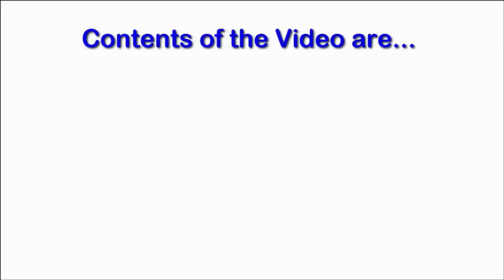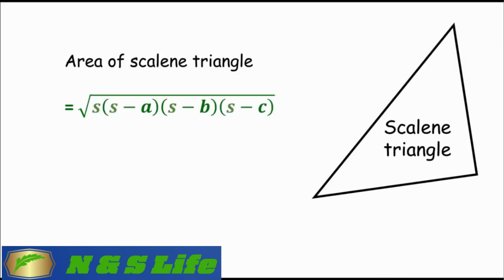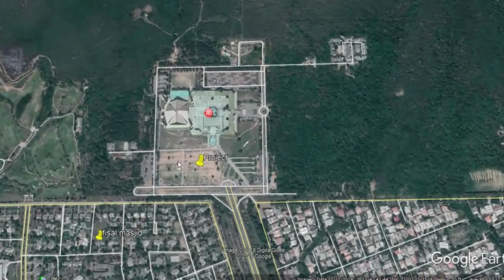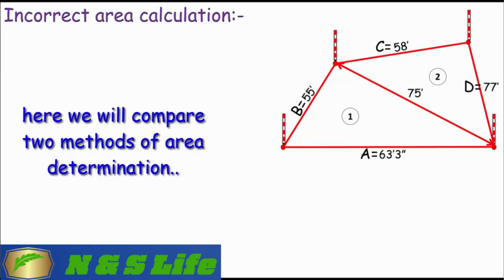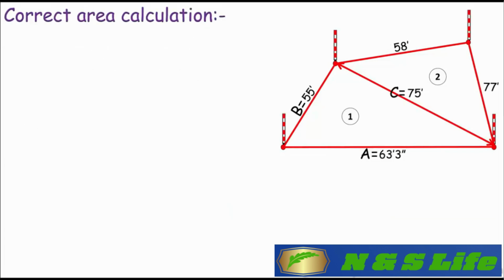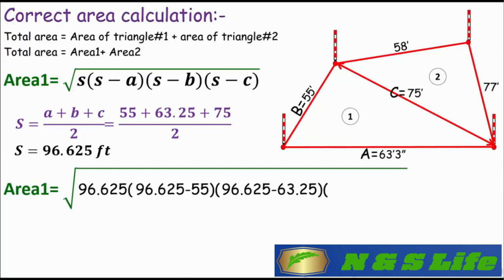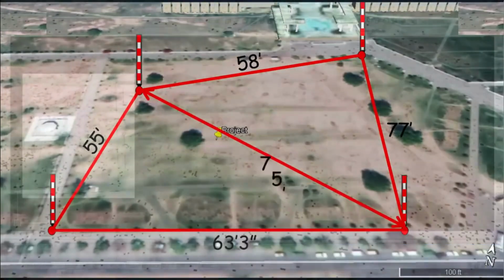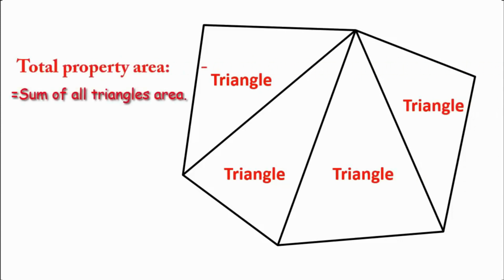HOW TO MEASURE AN AREA?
Area is a measure of how much space there is inside a shape.  Calculating the area of a shape or surface can be useful in everyday life – for example in agriculture you may need to know how much seed and fertilizer to buy to to sow a lawn, crop land etc.